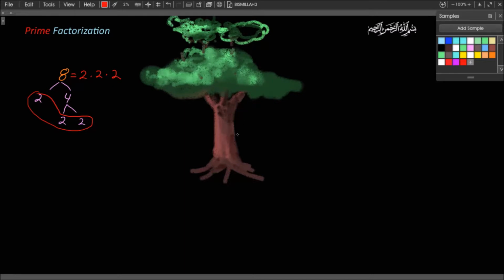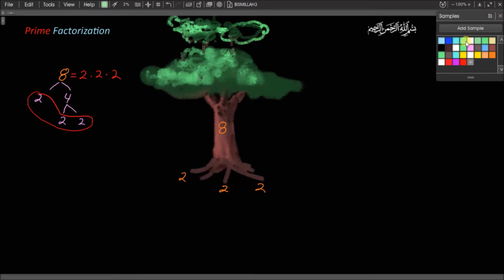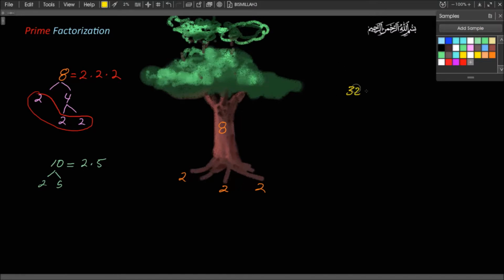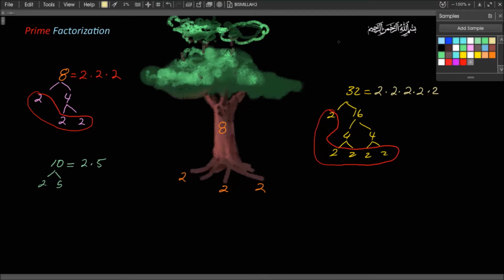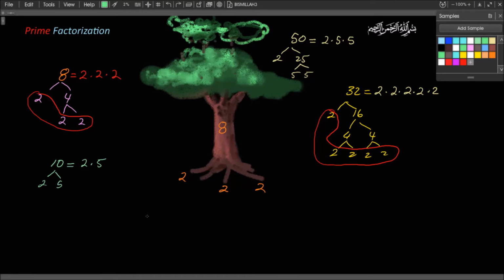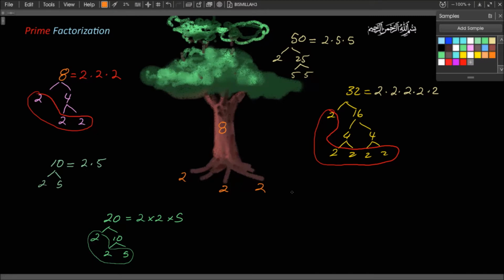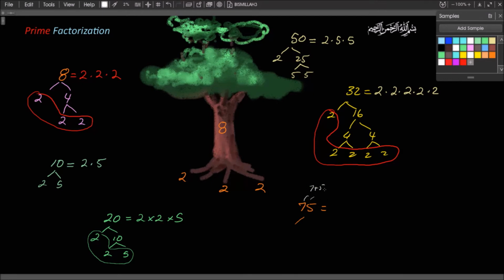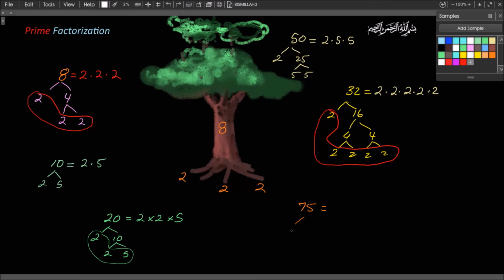Prime Factorization. Algebra 1.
Prime factorization is factoring a number, i.e., breaking it down, into its prime factors. Prime numbers are those that are not divisible except by themselves.